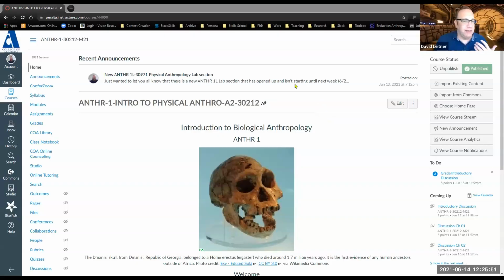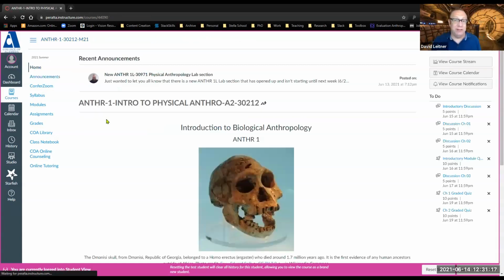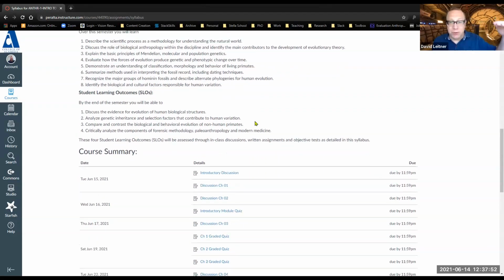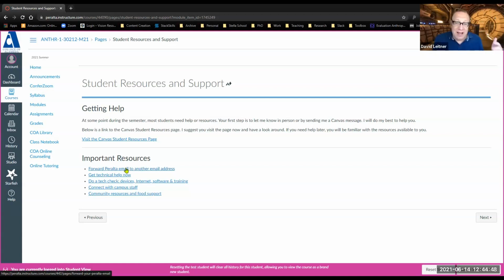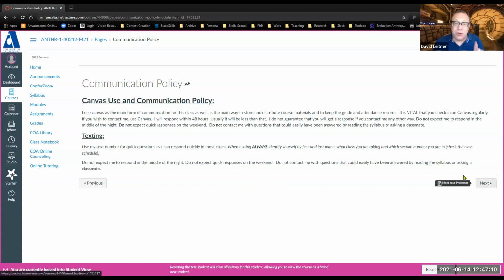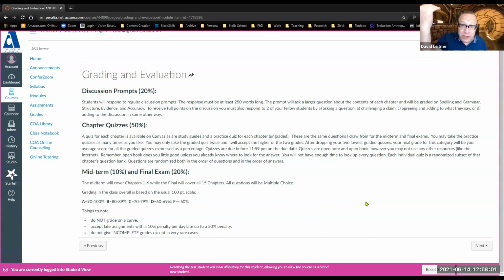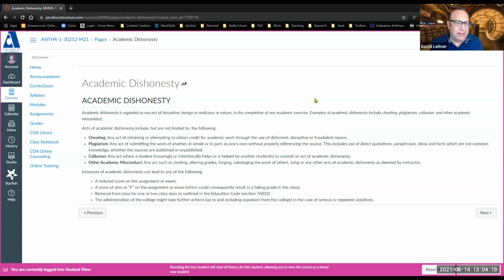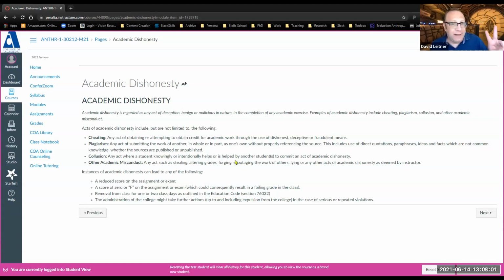ANTHR 1-Ch 00-Intro Video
Video covering the basic policies and procedures of ANTHR 1-Introduction to Physical Anthropology.